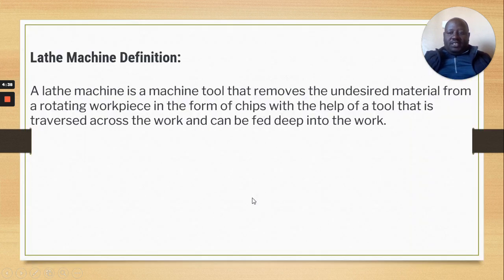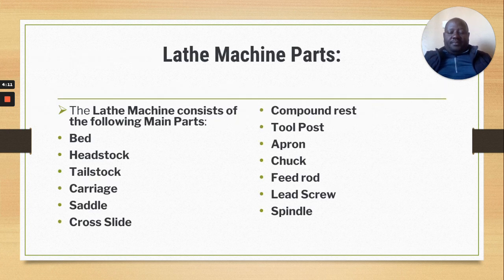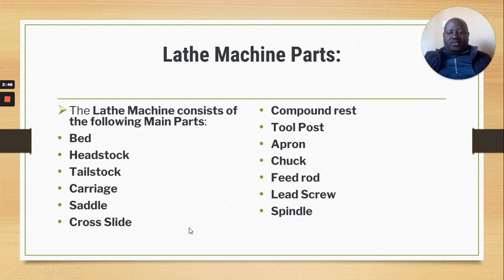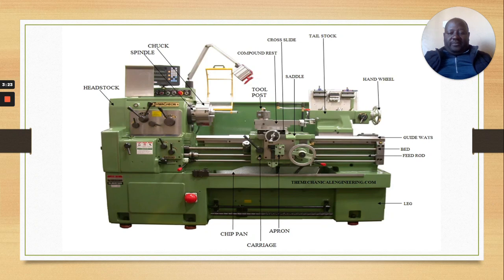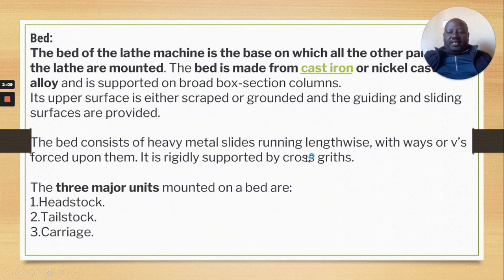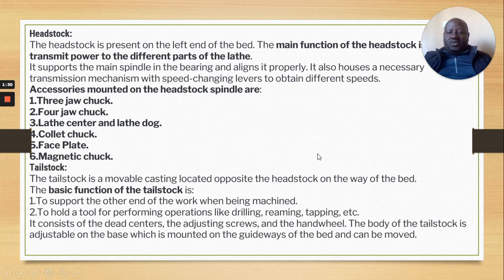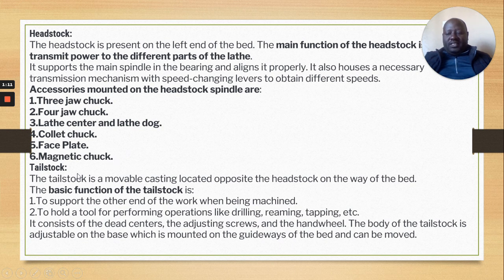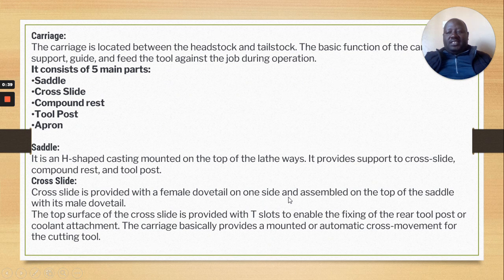Lathe Machine Introduction Presentation by letting elisha pptx PowerPoint Slide Show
lathe machine introduction by letting elisha